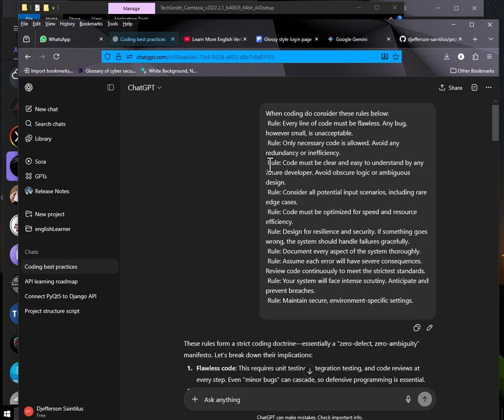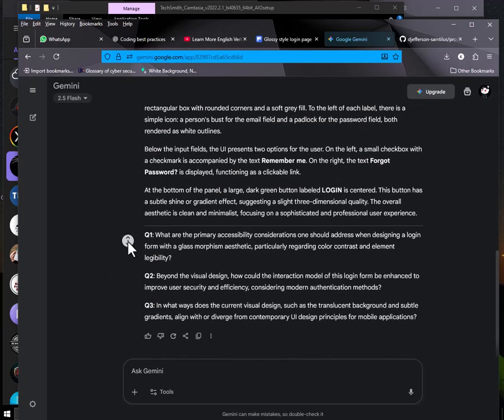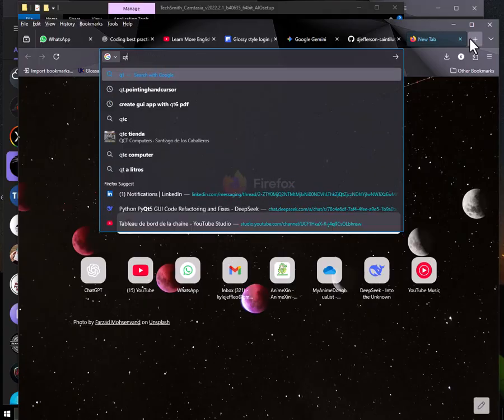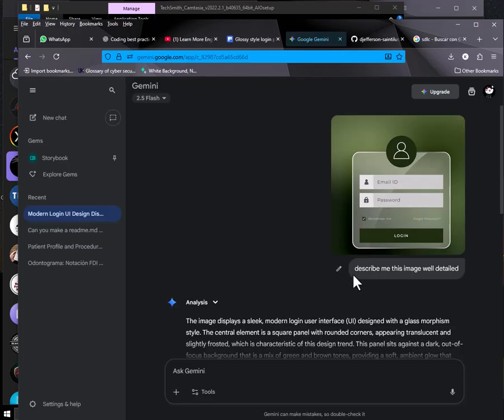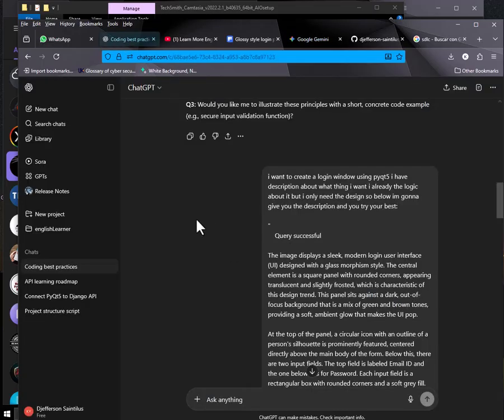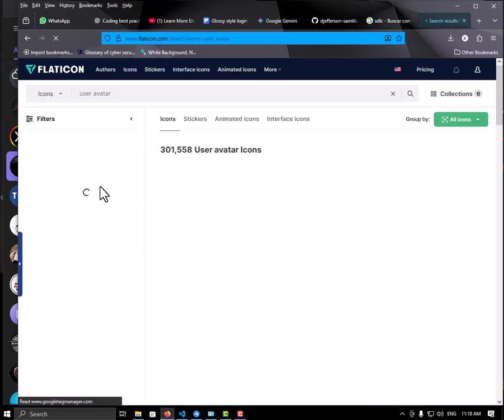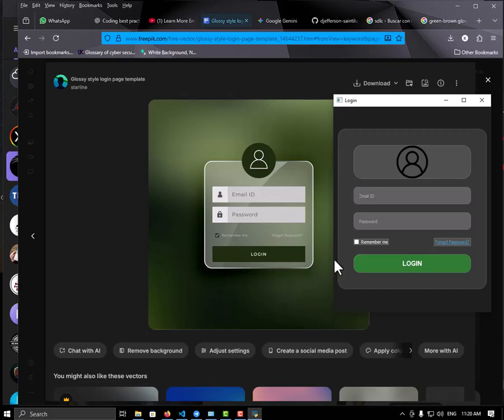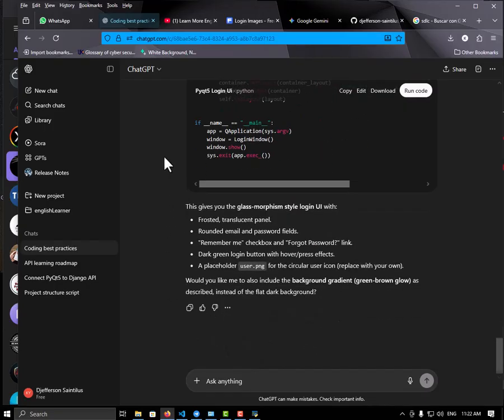Vibe coding with AI using Python create a login window GUI // no-code